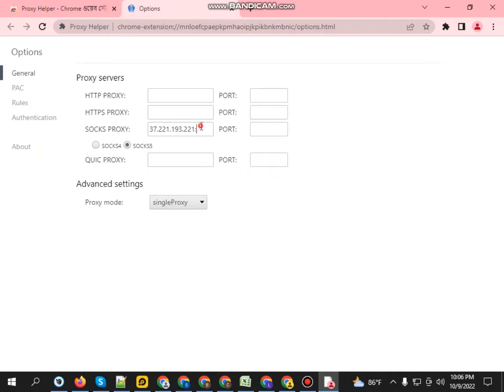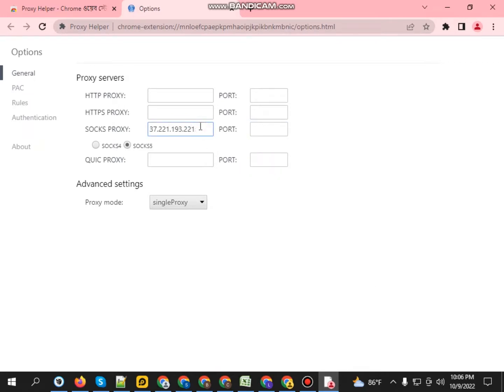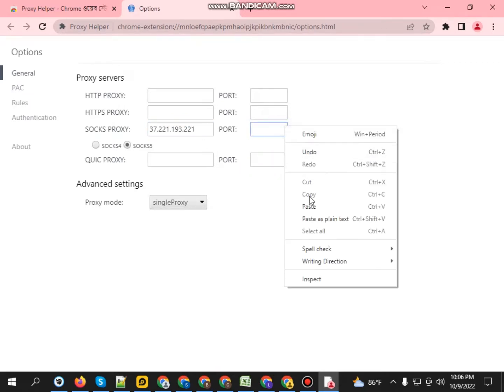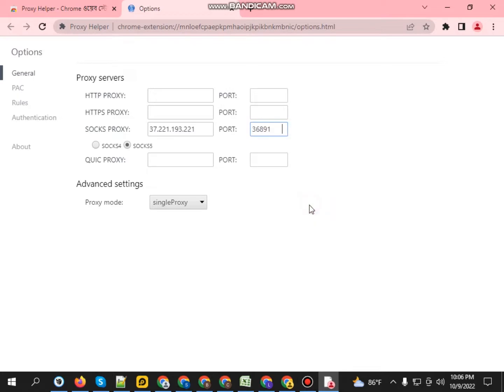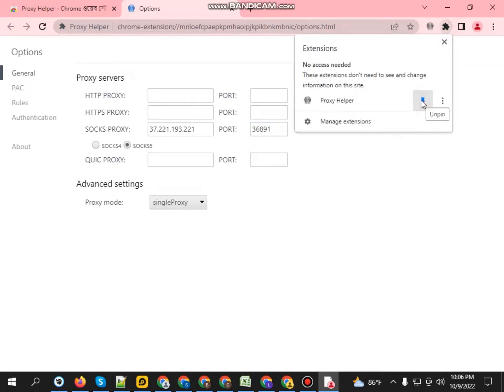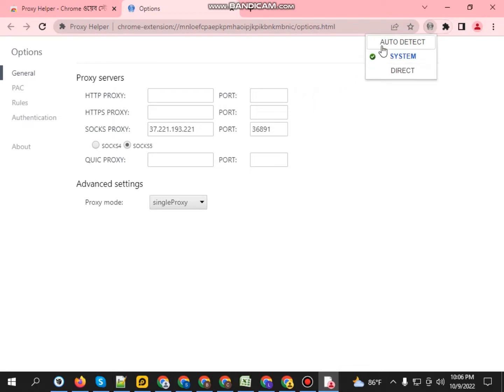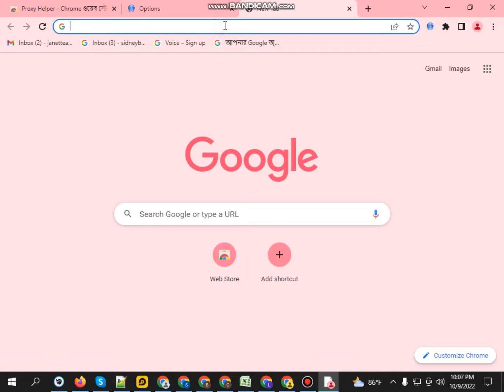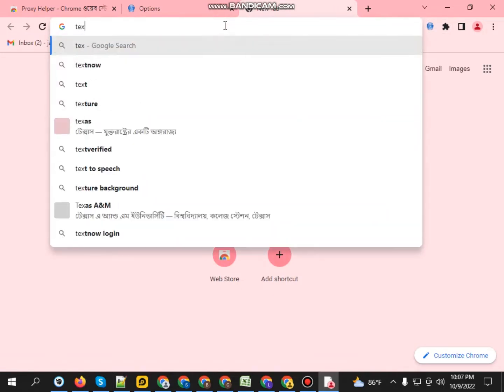google voice voideo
google voice video